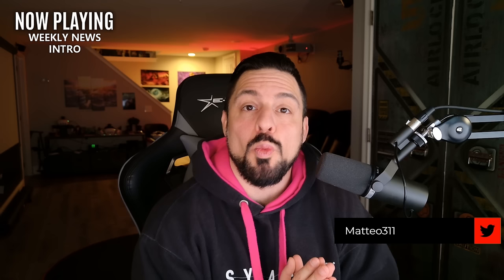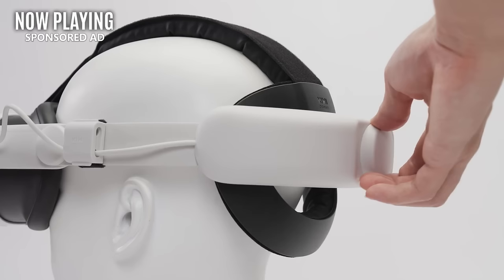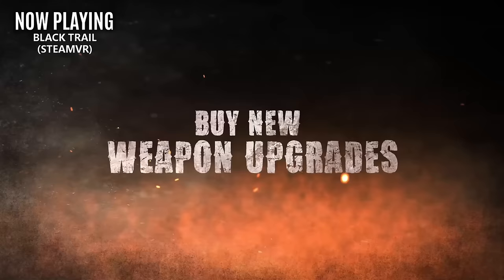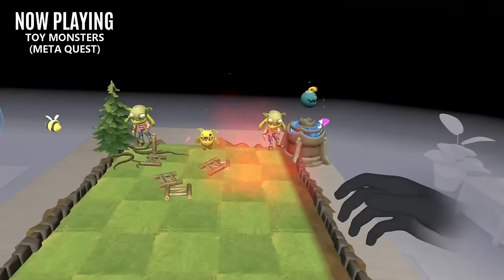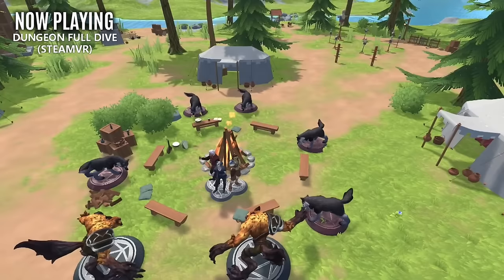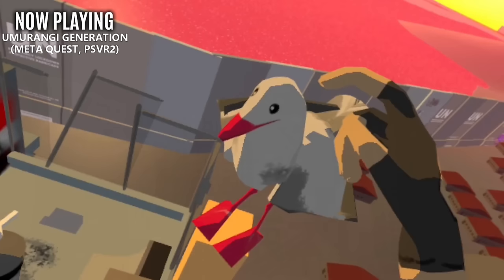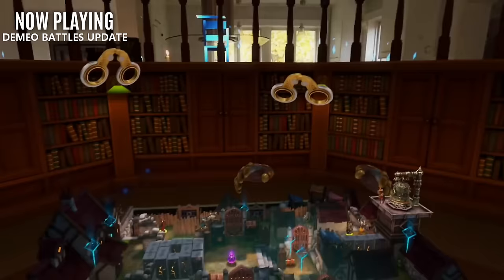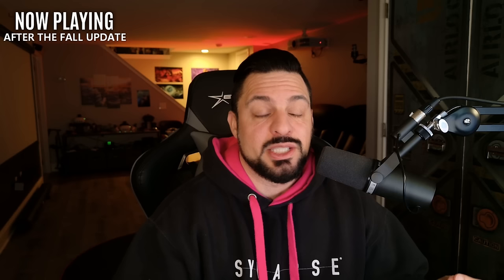Quest V64 Brings MASSIVE Passthrough improvements- New VR News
Welcome back for the weekly vr news.  In this episode of the New VR News, Quest v64 improves MR passthrough, a bunch of new games are releasing on PSVR2, Quest 2, Quest 3 and PCVR plus he have a few cool game updates for After the Fall and Demeo Battles.

Intro 00:00
Sponsored AD 00:35
New Releases 01:00
Demeo Battles Update 03:17
After the Fall Version 1.9 03:44
Quest v64 04:16
A Heart to Heart with my viewers 05:15

- new vr news
- vr news
- vr updates
- new vr games
- new mixed reality
- Quest v64
- v64 updates
- v64 quest updates